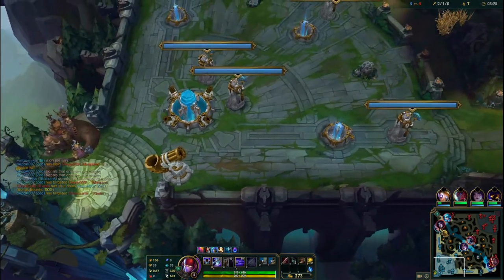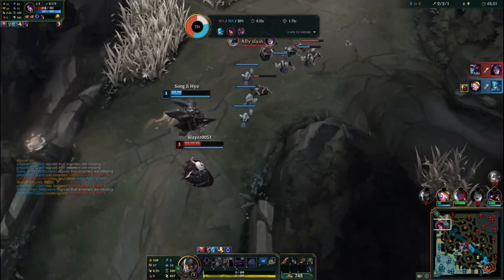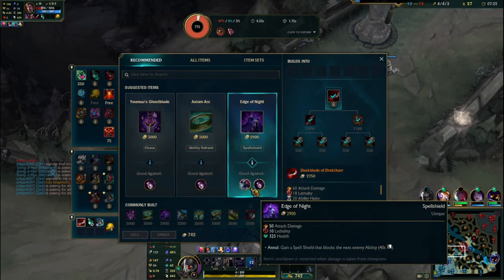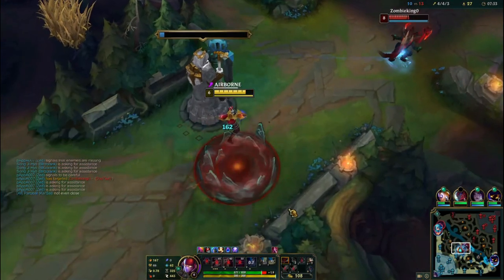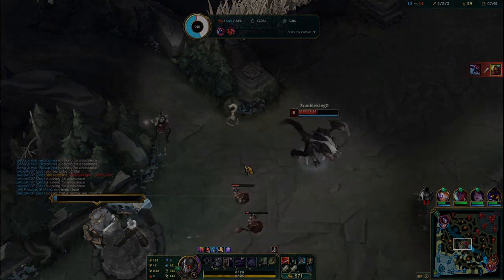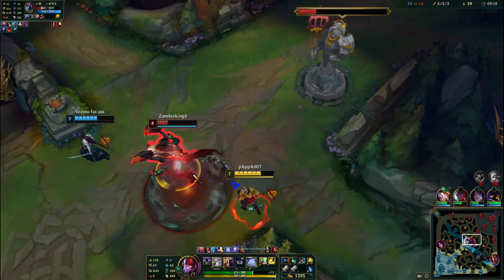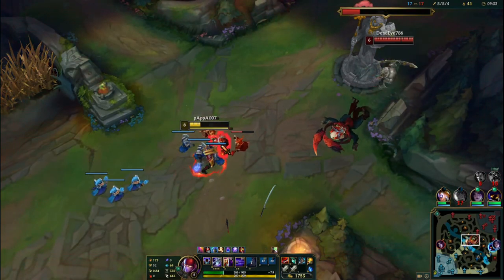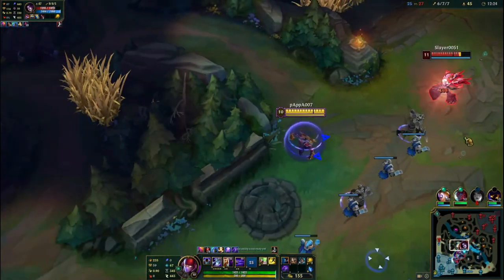Wild Rift Rank System Explained Part 1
League of Legends Wild Rift Went So long. And This is The New Version. I had to Delete previous Explained Video of Wild Rift. And This is The Latest One.

pappa 009 -